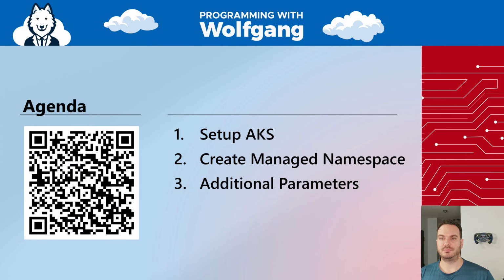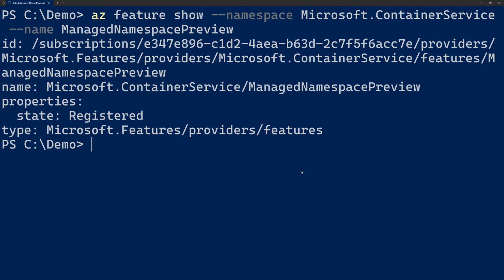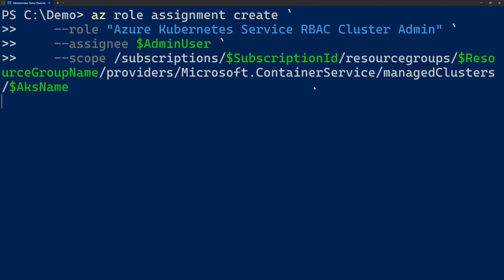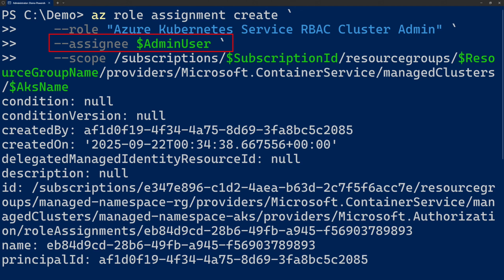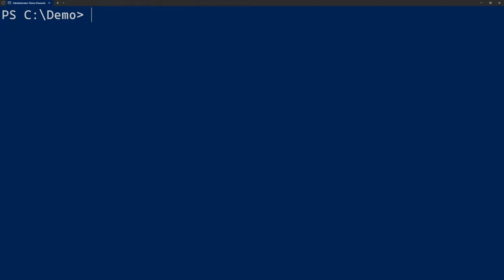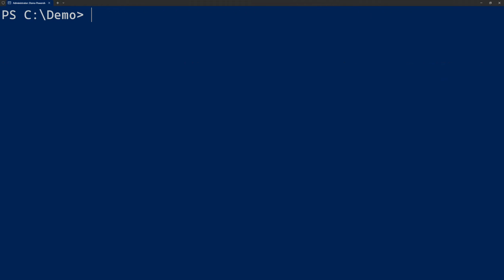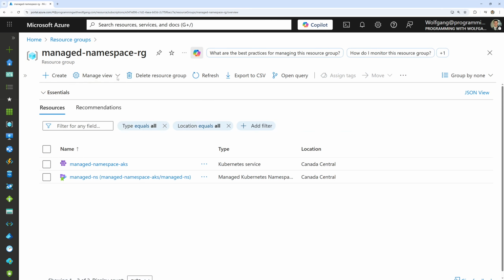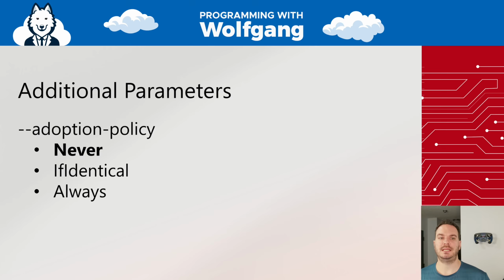Quick Guide to Managed Namespaces in AKS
Managed Namespaces (Preview) allow you to manage an AKS Namespace with Azure and enforce Entra ID Authentication und Azure RBAC permission management as well as enforce quotas.

▬▬▬▬▬▬  Chapters 📘  ▬▬▬▬▬▬
00:00 - Introduction
1:48 - Setup environment
5:10 - Create Managed Namespace
6:37 - Configure Permissions
10:57 - Test Managed Namespace with Demo User
18:37 - Managed Namespace in Azure Portal
20:10 - Additional Deployment Parameter
22:54 - Conclusion
24:37 - Outro